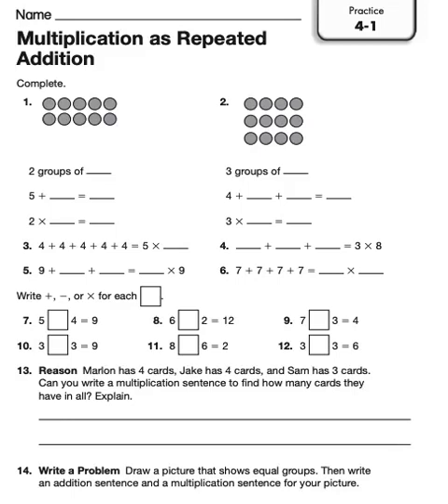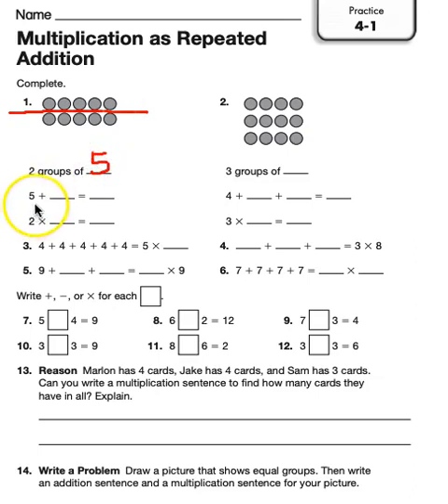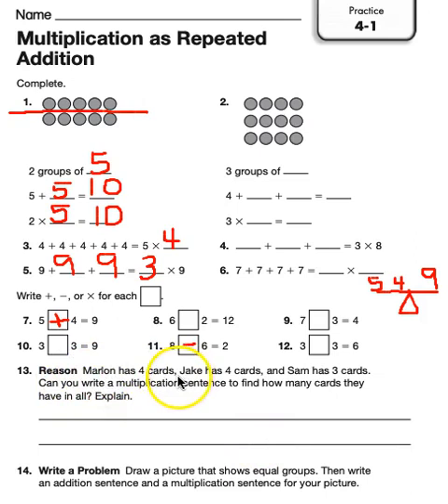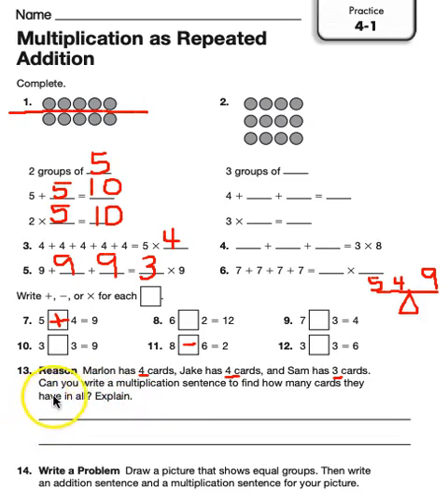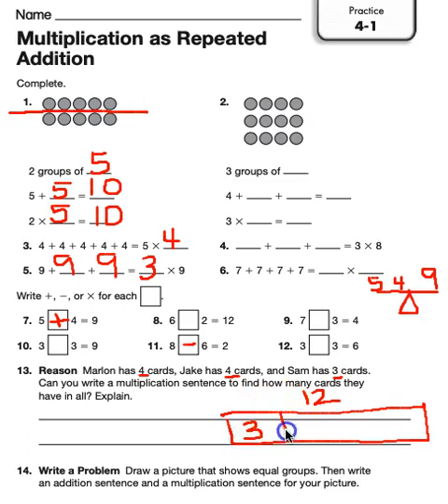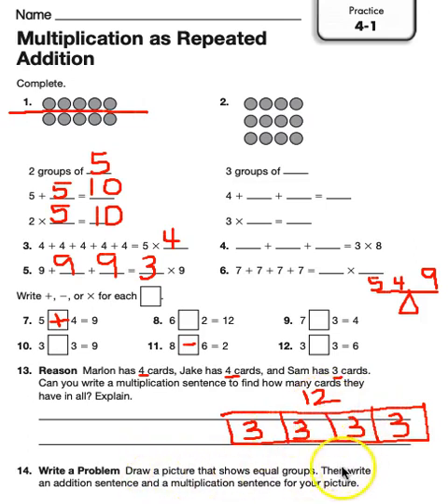Practice 4 1